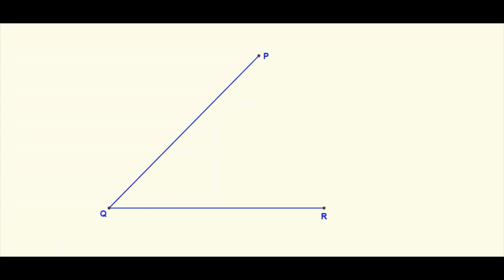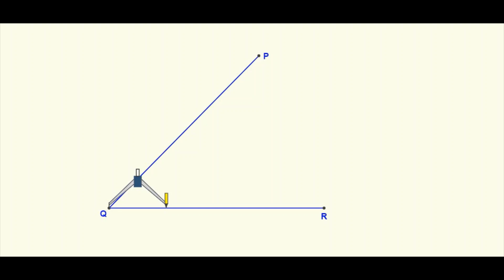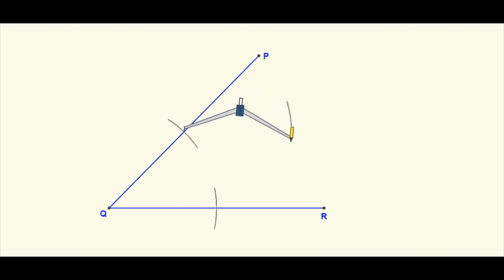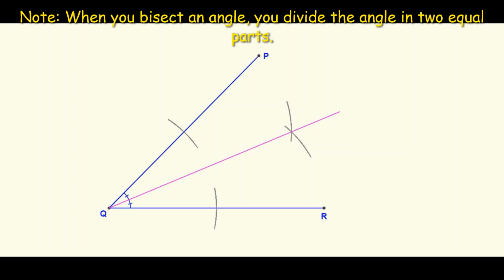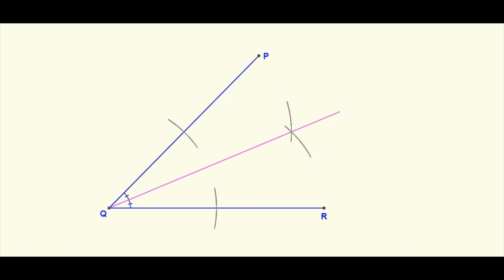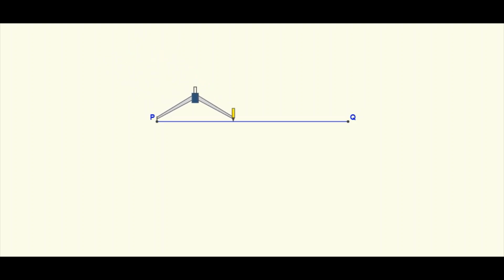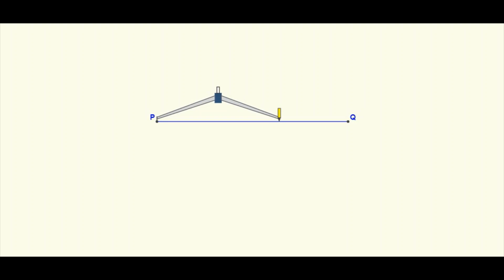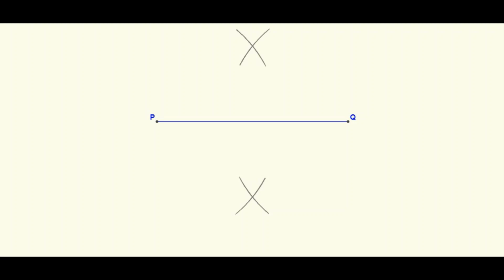Bisecting a given Angle and a given Line Segment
This video is about bisecting a given line segment as well as bisecting a given angle. This video will guide you in a step by step manner on how to bisect both an angle and a line segment.